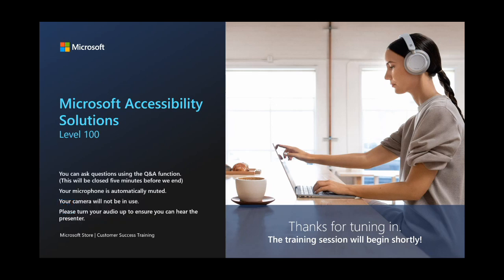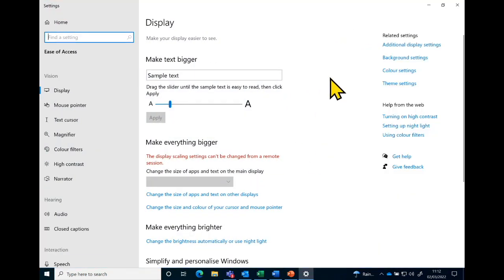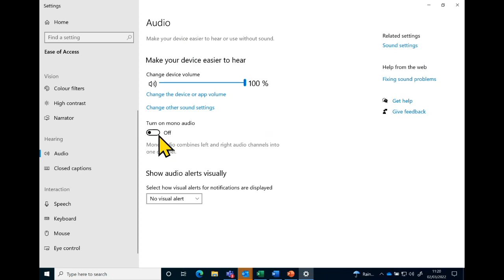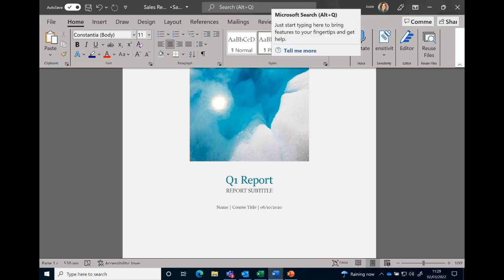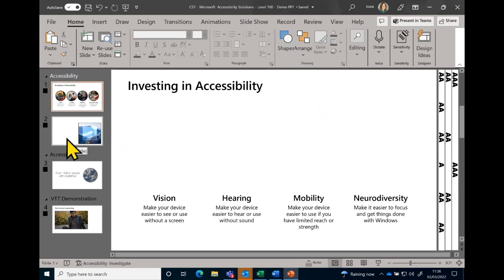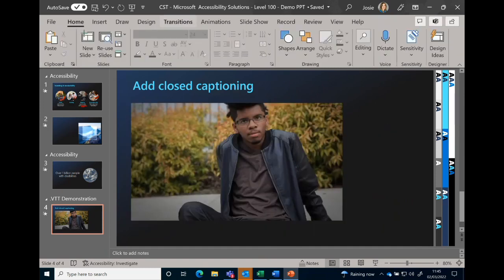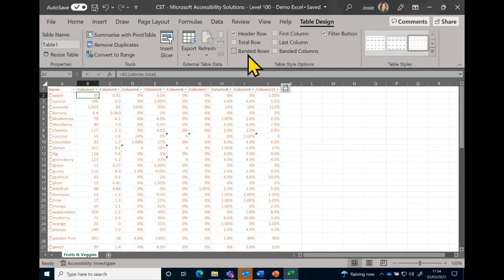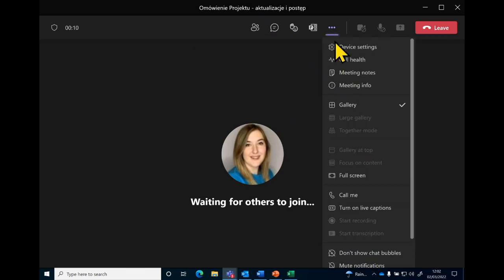STA Presents Microsoft Accessibility Solutions - 02.03.22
There is no limit to what people can achieve when technology reflects the diversity of all who use it.